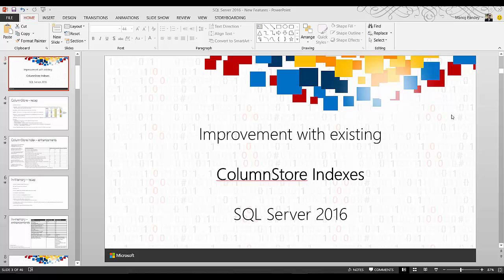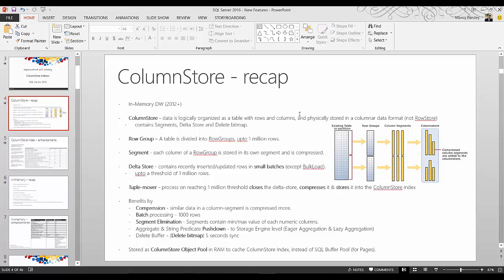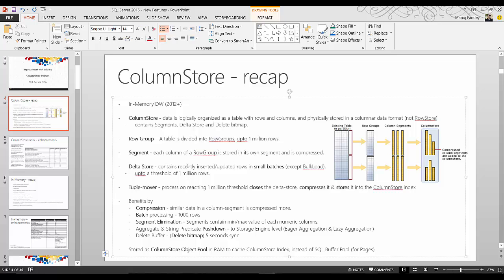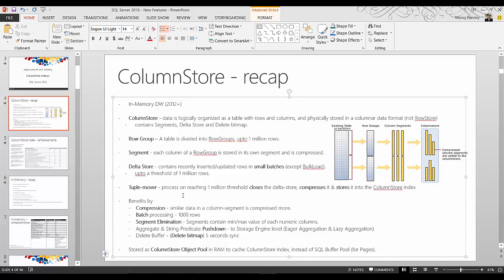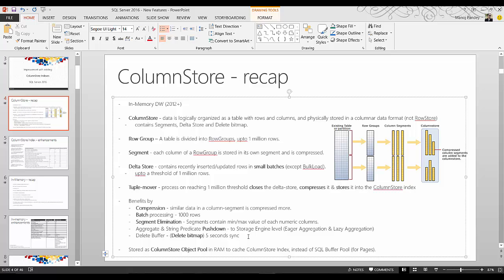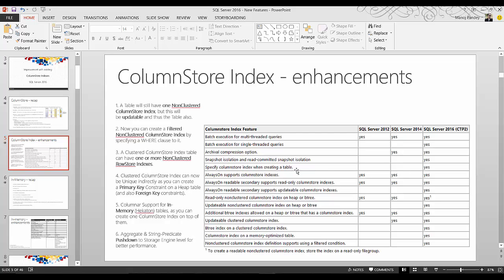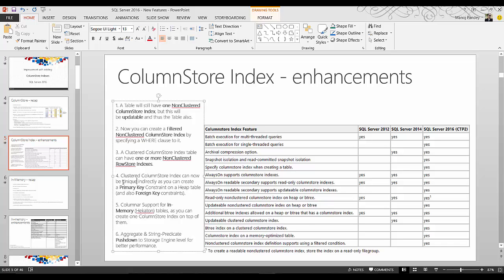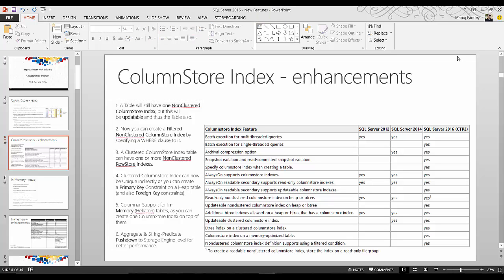ColumnStore Index enhancements in SQL Server 2016